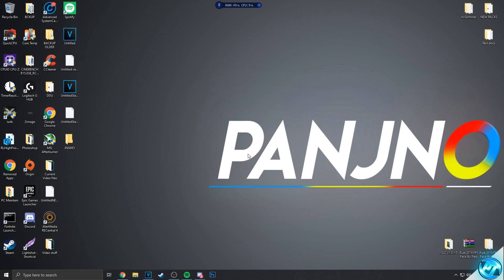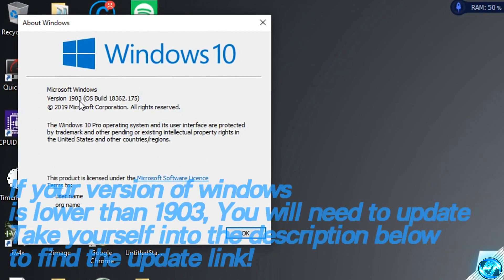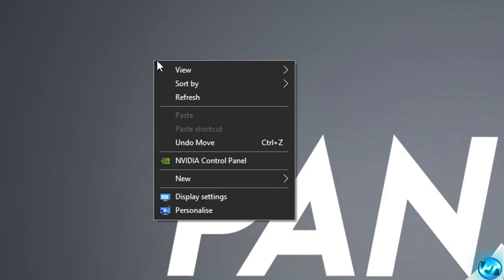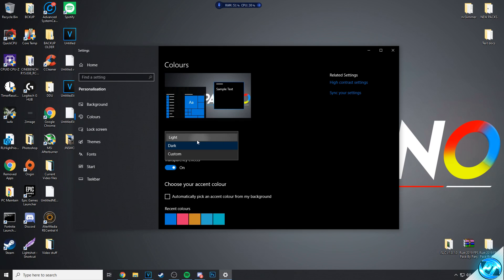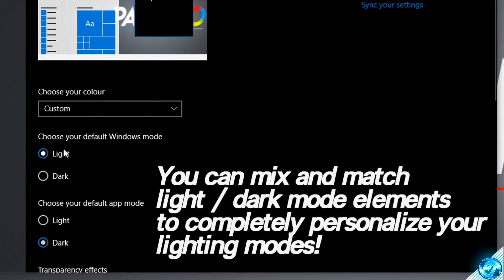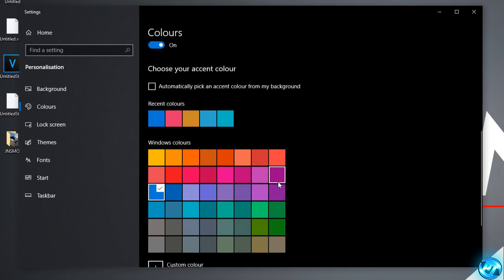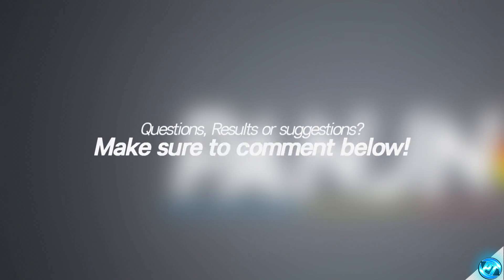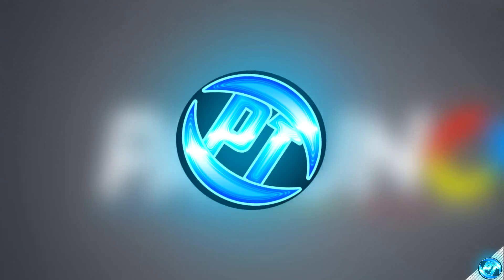🔧 How to ENABLE Dark Mode OR Custom Lighting Modes in Windows 10!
The ULTIMATE guide to Enabling DARK MODE, LIGHT MODE or Other custom lighting modes in ANY Windows PC in 2019 ✔️ For Both OLD and NEW PCs

This video will teach you guys how to turn on dark mode, light mode and or a custom mix of both within windows, not only changing the look of ALL windows panels but compatible apps such as chrome too!

System Specs
High end:
4100Mhz CL17 DDR4
2x SDD + 4 HDDs

Low End / Older:
2 x 500GB HDD